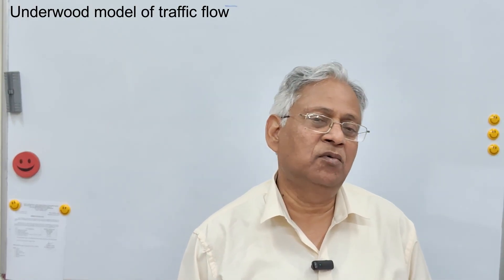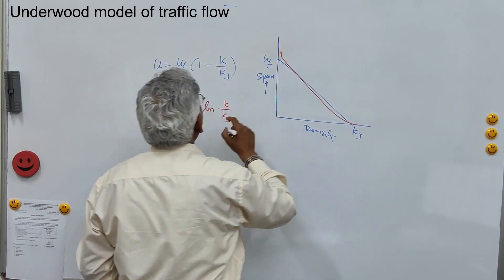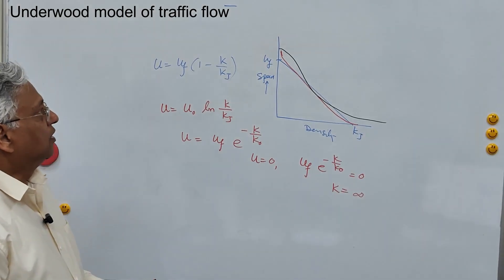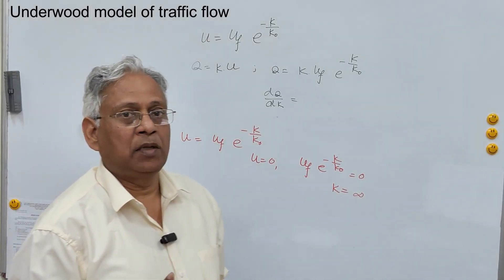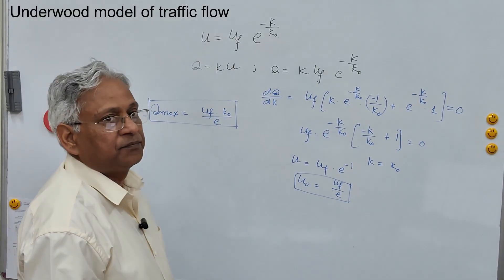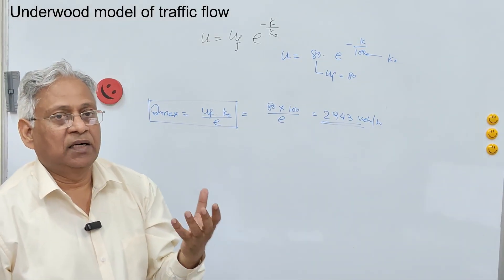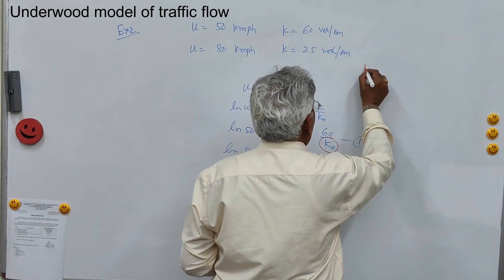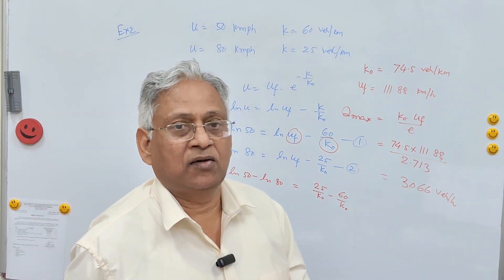Underwood model of traffic flow, single regime model of traffic flow. Limitations of Underwood model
This video explains the Underwood model of traffic flow. Solved examples are take to illustrate the procedure of determining the capacity of the road section using Underwood model.